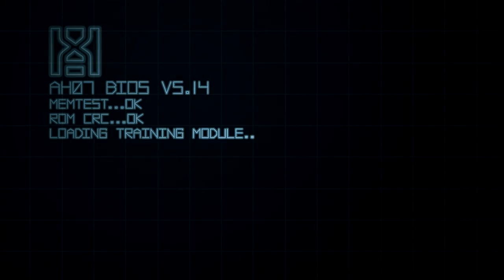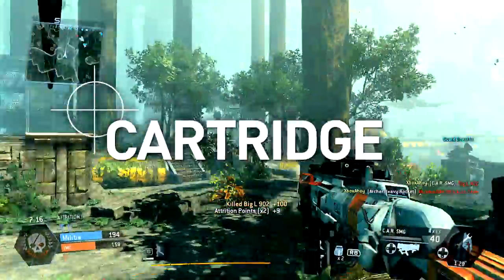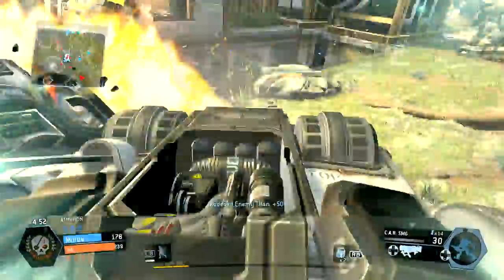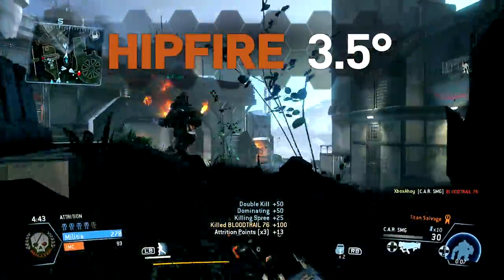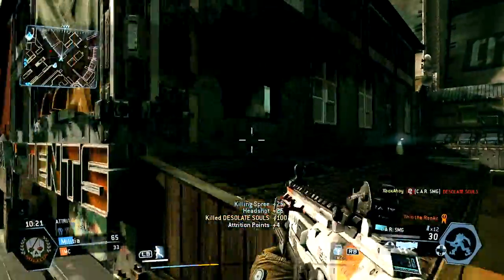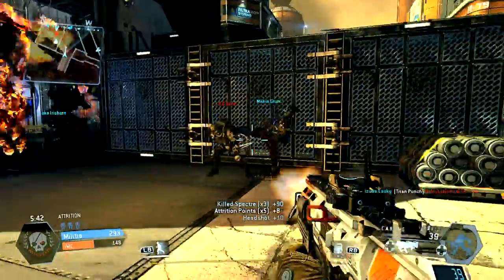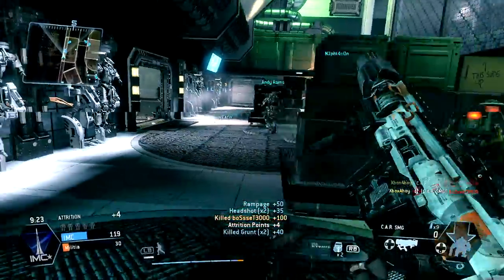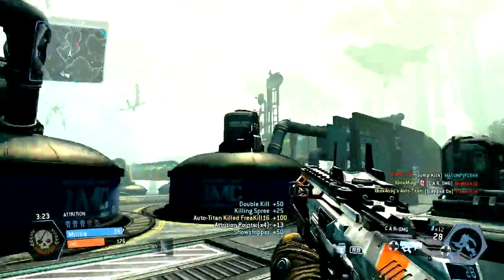CAR SMG - Titanfall Weapon Guide